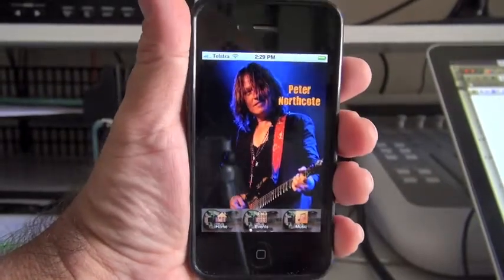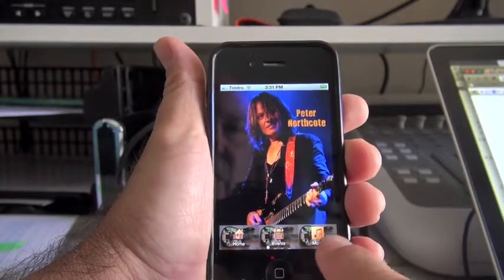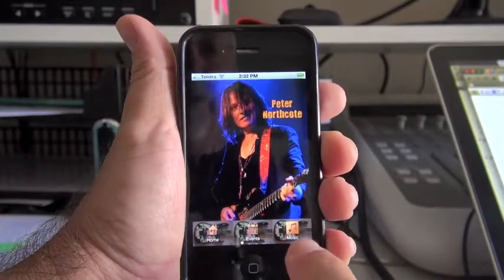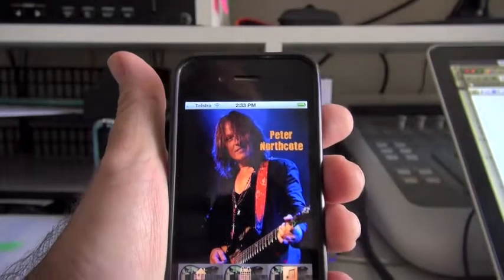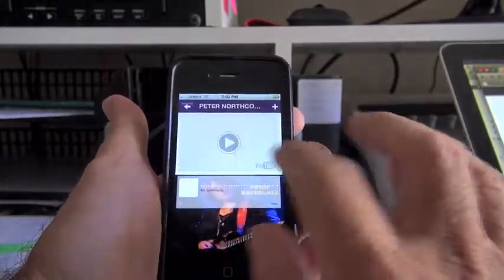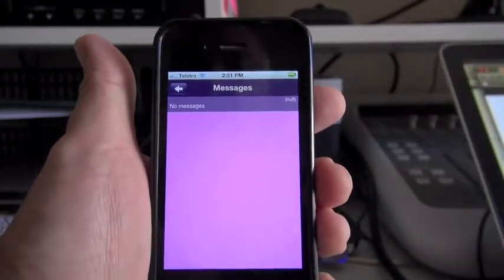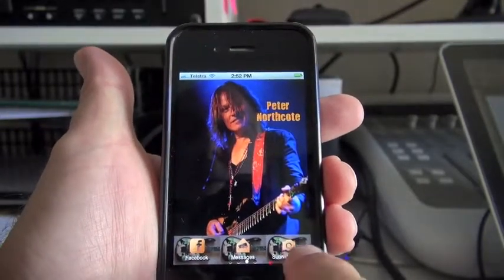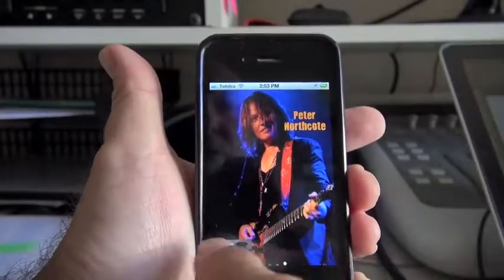PN app demo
Peter Northcote App Demo